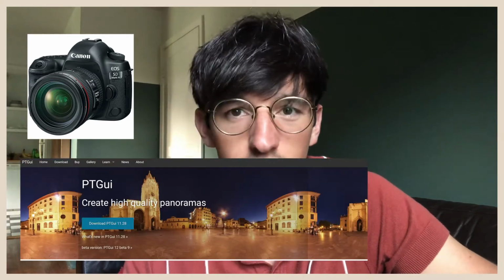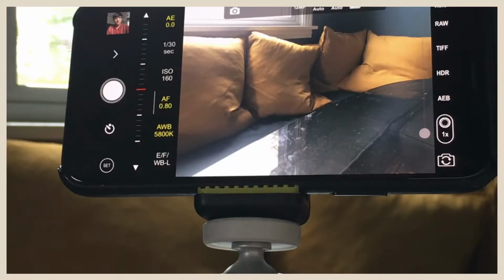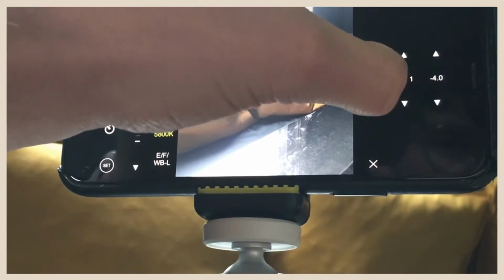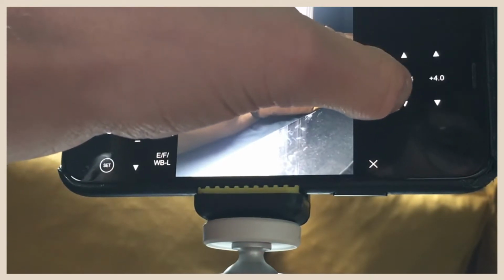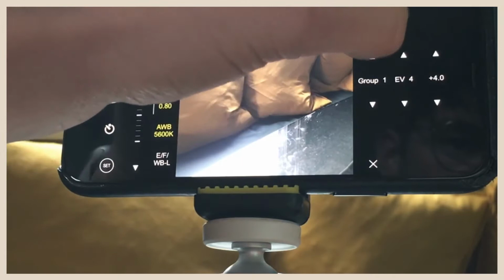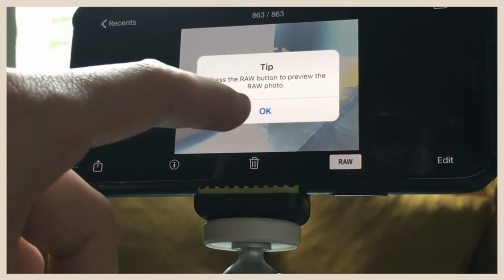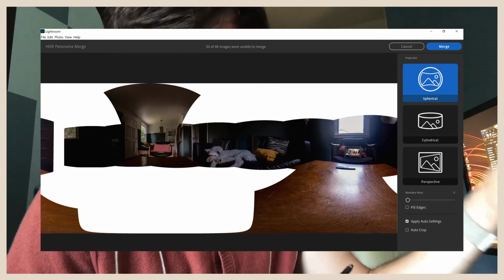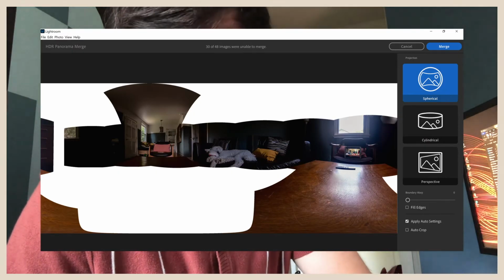Cheapest Way To Make an HDRI | Part 1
I can't afford to spend money every time I want to learn something new so I'm trying to find the cheapest possible way to make a custom HDRI. In this video I'm attempting to create one with my phone and lightroom instead of purchasing a DSLR + PtGui or a 360 camera.

Spoiler alert. I hit some roadblocks.